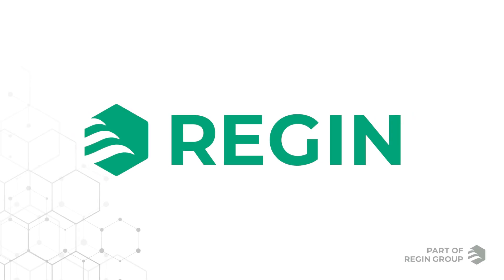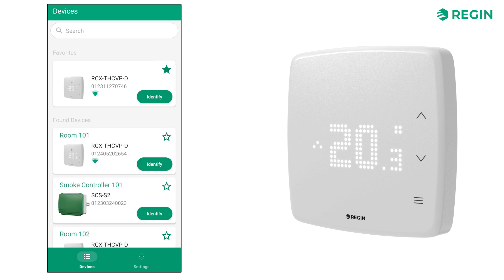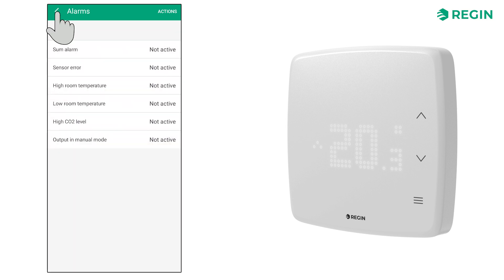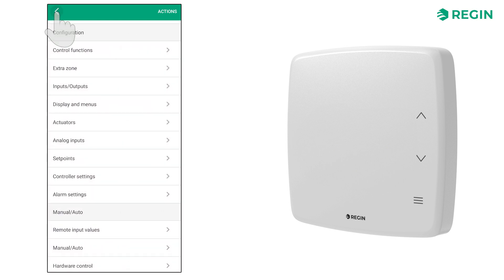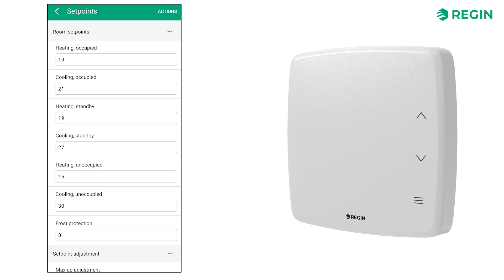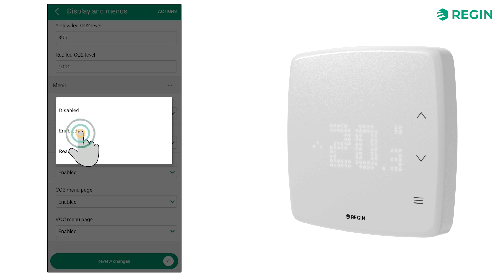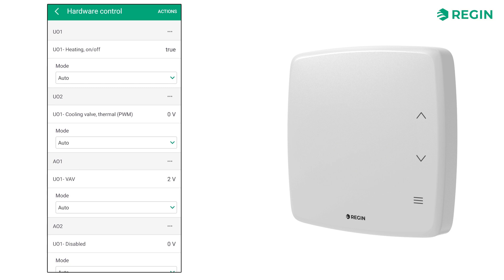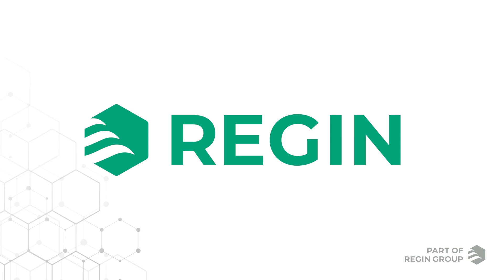Regio RCX - Configuration with Regin:GO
An instructional video on how to use the smartphone app Regin:GO to connect and configure Regin's room controller Regio RCX.

Chapters
0:00 Introduction to RCX and Regin:GO
0:45 Connect with Bluetooth and login
2:57 Dashboard walkthrough
3:41 Configure control functions
4:59 Load settings to controller
5:35 Configure inputs/outputs
6:57 Configure setpoints
7:31 Configure display and menus
9:17 Analog inputs, controller settings & alarm settings
9:40 Configure manual/auto
10:41 Controller ID
10:57 Configure communication & bluetooth settings
11:26 Reset controller, change admin password & save configuration